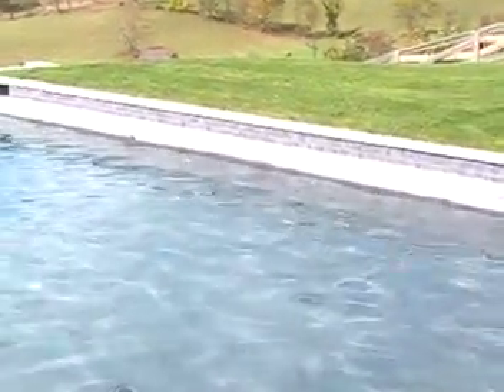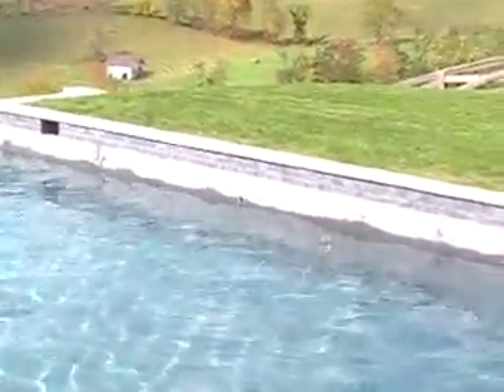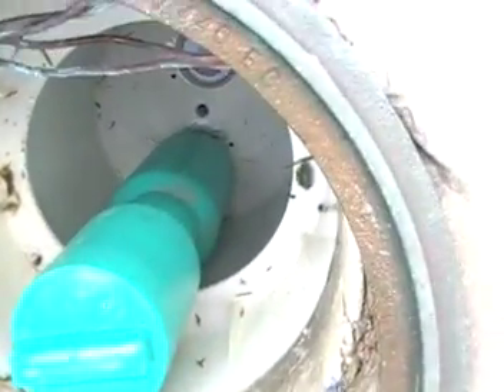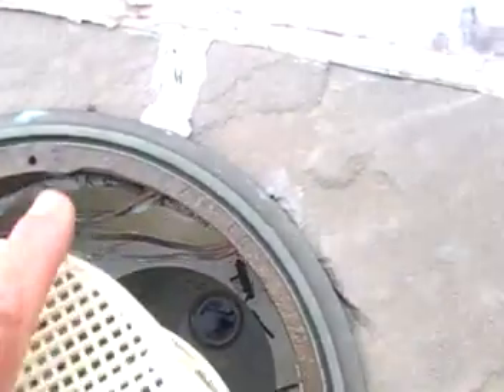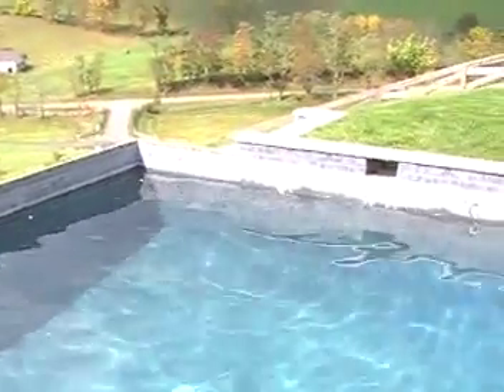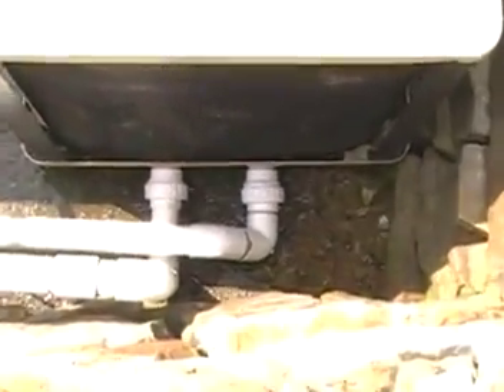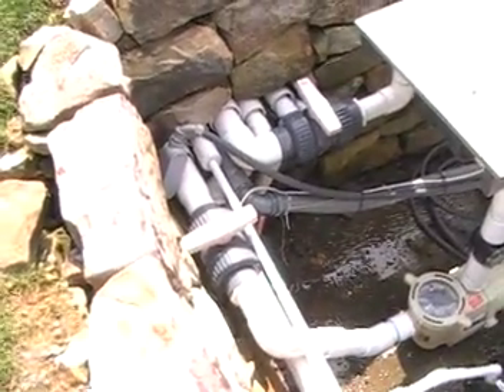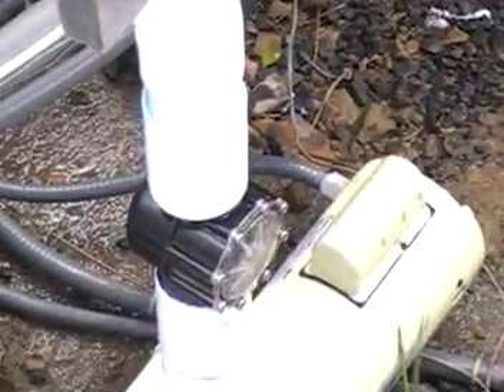Swimming Pool Builder / Contractor, Augusta Aquatics - How to Winterize a Swimming Pool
Augusta Aquatics, a Virginia swimming pool builder & contractor, explains their process of winterizing an inground swimming pool. Filmed in Warm Springs, Virginia.